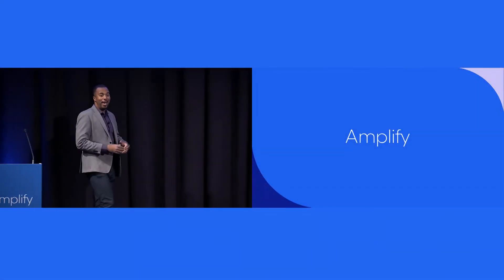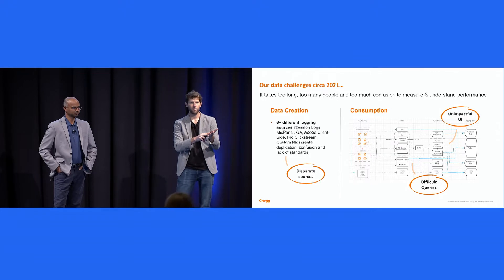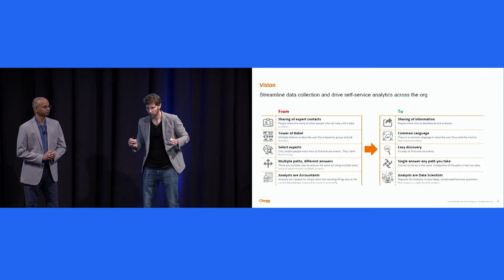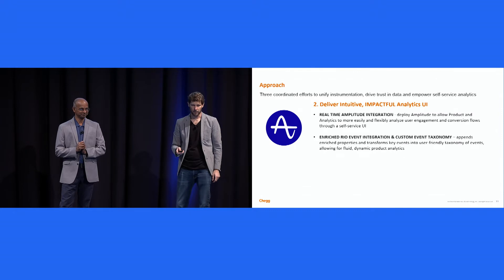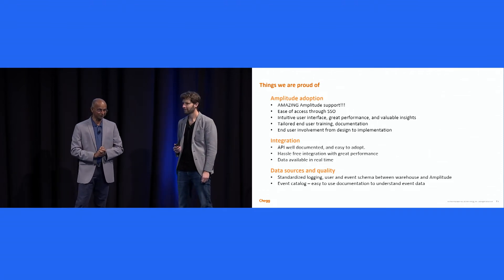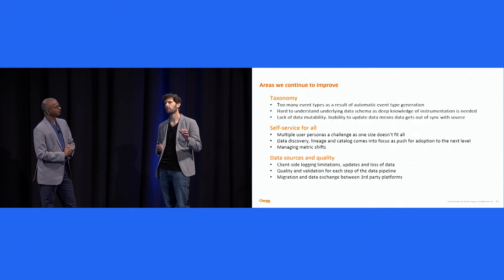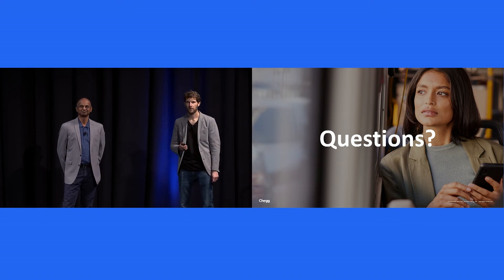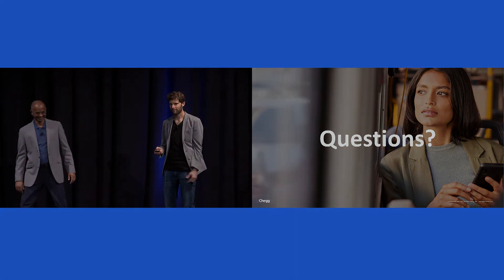Conversion Funnels Are, Actually, All Around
We all love conversion funnels—they help us visualize and understand the user journey from awareness to evaluation, to making a decision about a product. Funnel analysis can also shed light on potential revenue sources, like securing new customers, or upselling & cross-selling existing customers. In this session, CrowdStrike shares how they applied conversion funnels to understand the customer journey at the product level, how they identified potential pain points for customers, and how they optimized their products to solve for those pain points. strategically solved the problem.